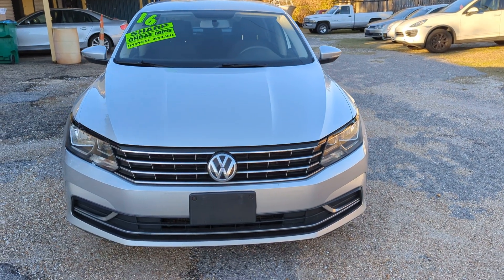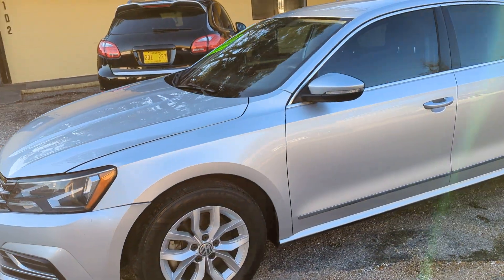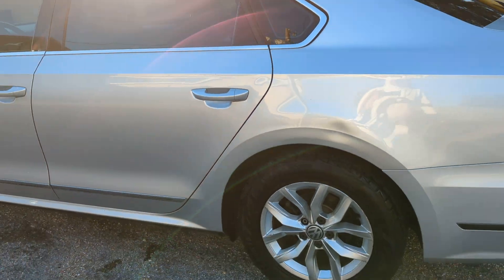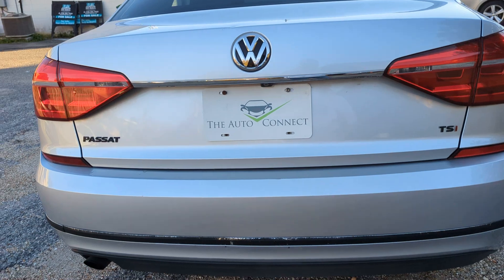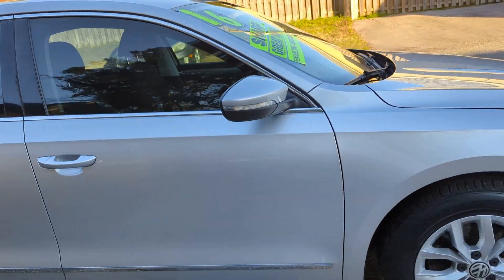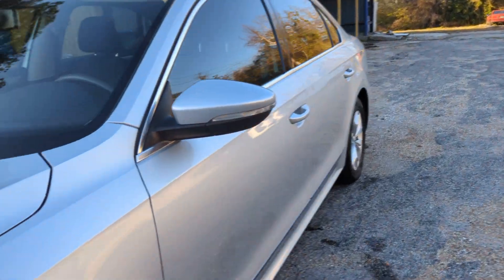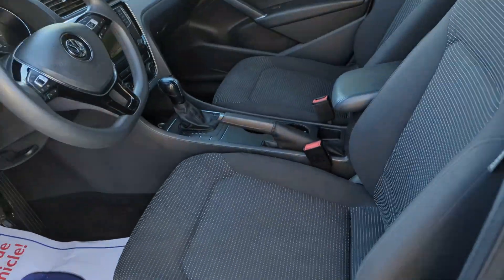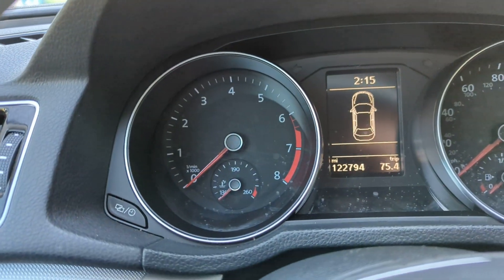2016 Volkswagen Passat 1.8 S Walk Around Video for sale in Ocean Springs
2016 Volkswagen 1.8 Turbo S  for sale in Ocean Springs MS Walk Around Video. 122K miles! Only $9,995

Financing Available!

Comes with Warranty!